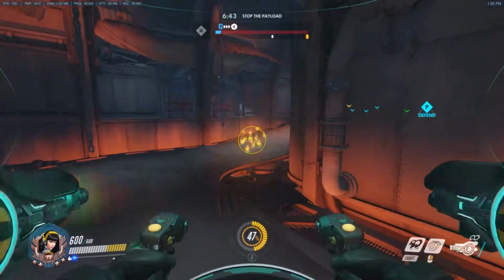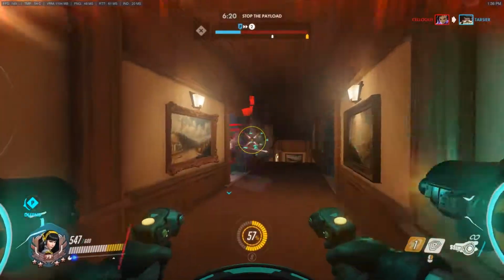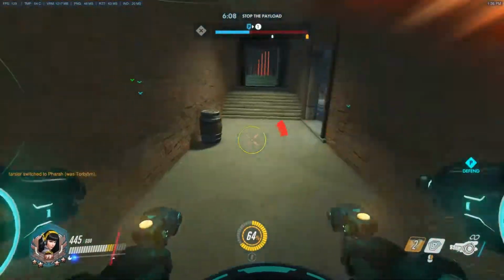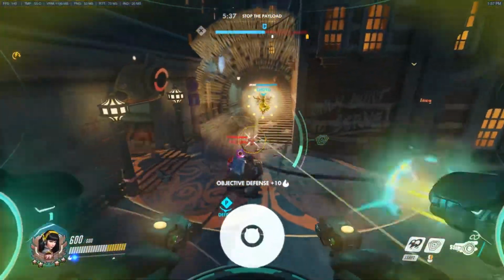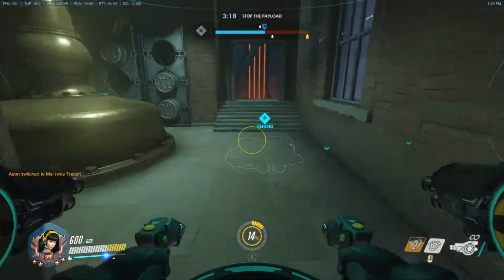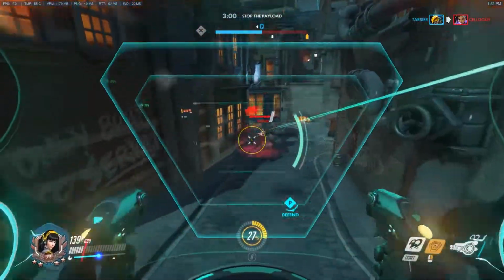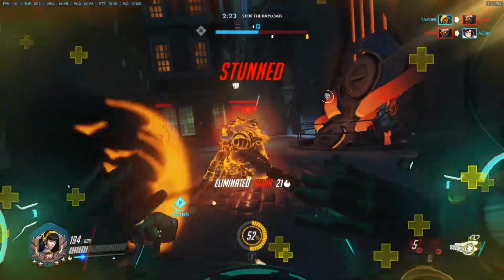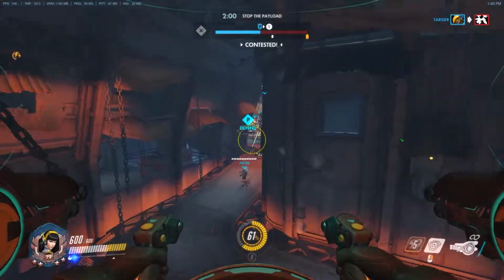Around The World #1 - DVA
Around the World:

We try to learn how to play OverWatch by playing all the characters in a new set of videos called Around the World.

This is Around the World #1.